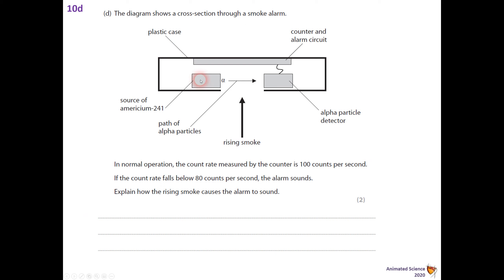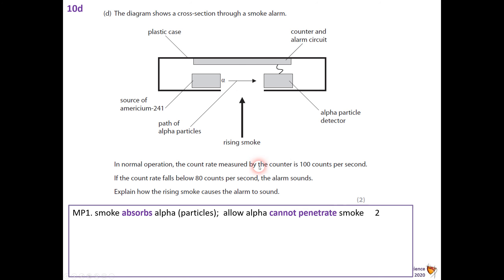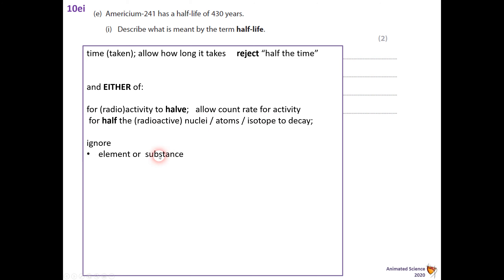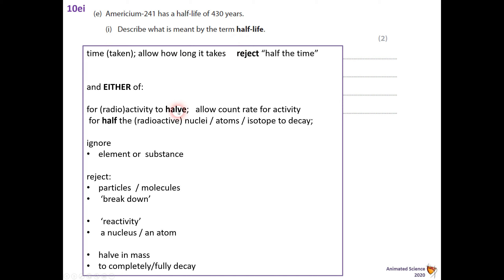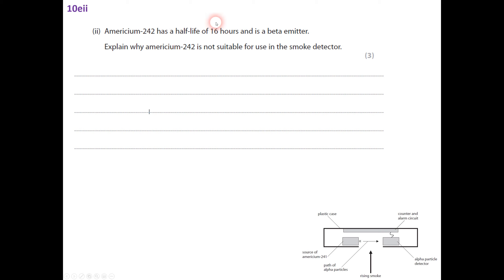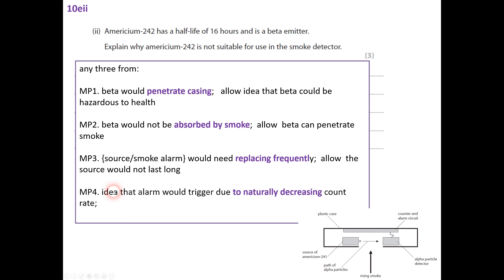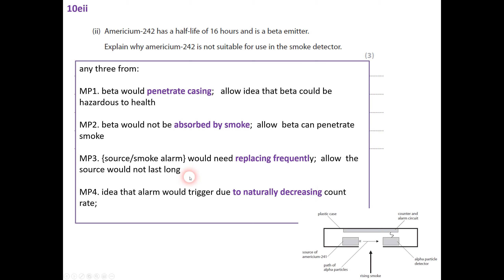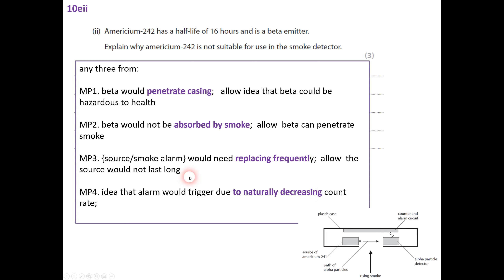Q10 7C Radioactivity June 2018 iGCSE Physics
Note I say 2B in the title and it is clearly 7B!

This is a quick video walkthrough of an Edexcel exam question. It is designed so you can look at questions which relate to questions from specific parts of the course.

It is taken from a real paper and I have used a real mark scheme which I have adapted for on-screen use. If you listen carefully it will give you a really good idea of what an examiner is looking for.